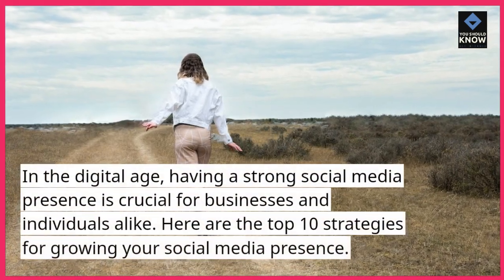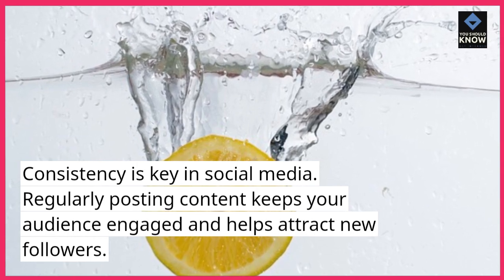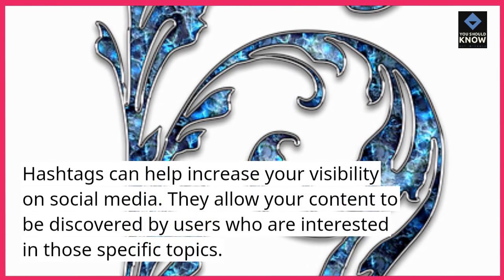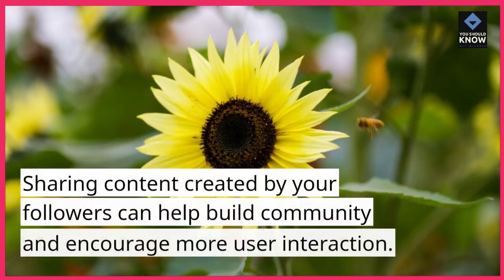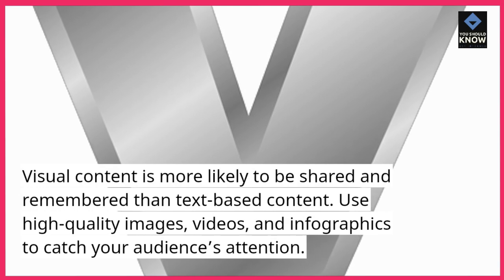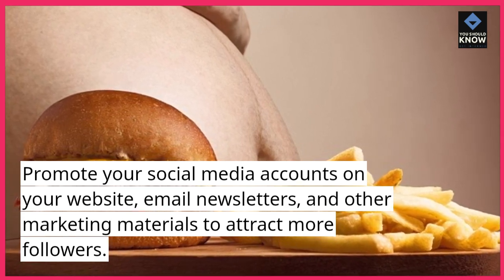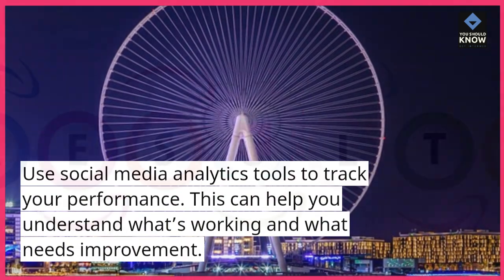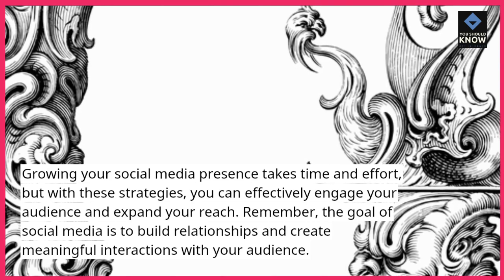Top 10 Strategies for Growing Your Social Media Presence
Elevate your social media game with these effective strategies for growth. From content creation to engagement, learn how to expand your online presence.